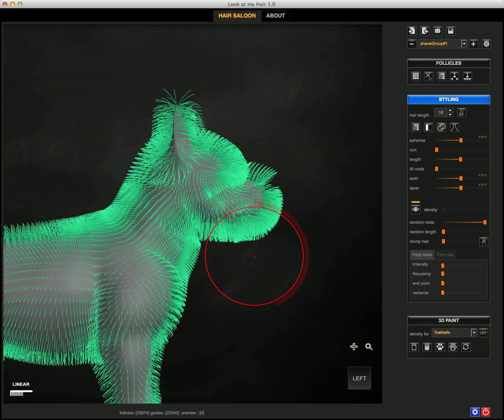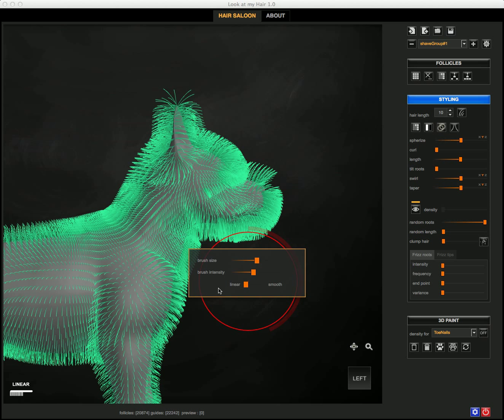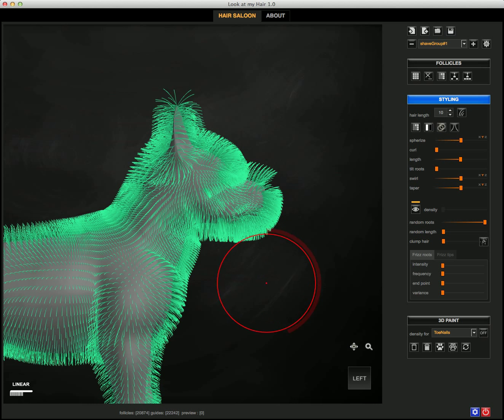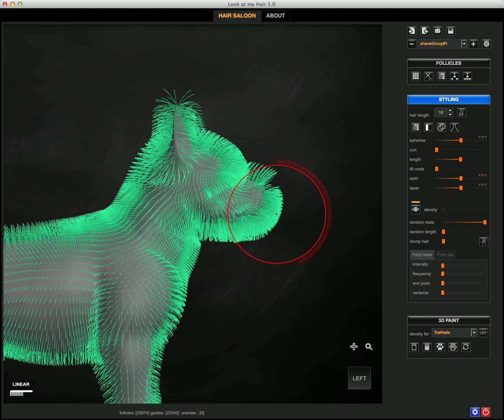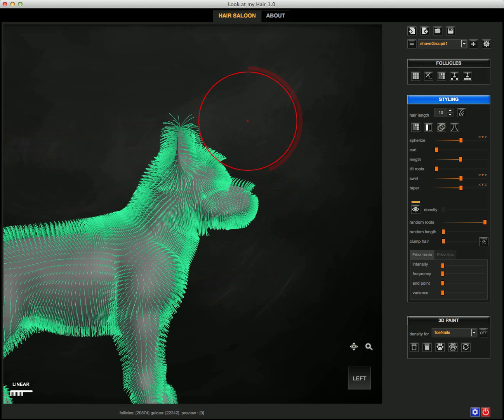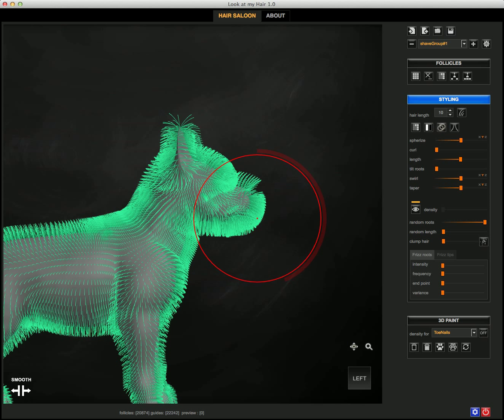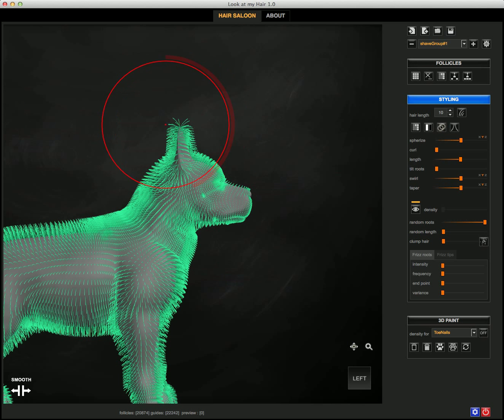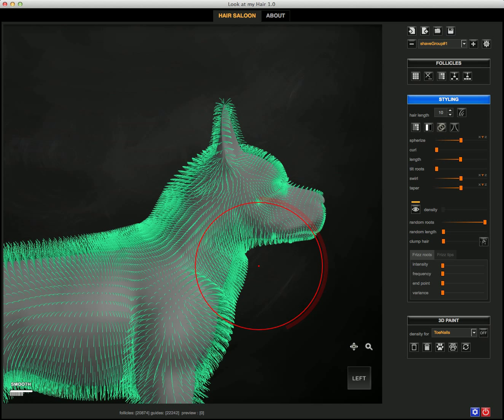Linear vs. Smooth scale brush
This brief movie shows how using the scale brush in smooth mode can be really helpful to scale and size hairs uniformly.